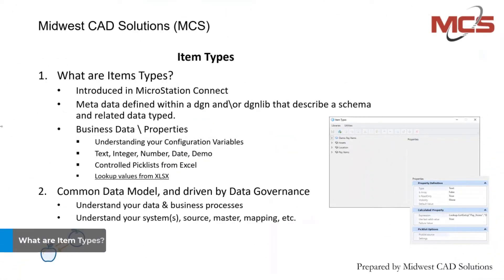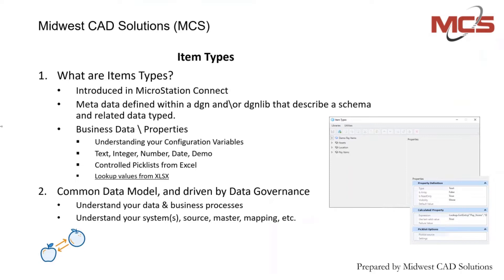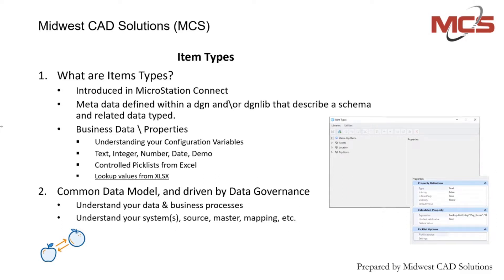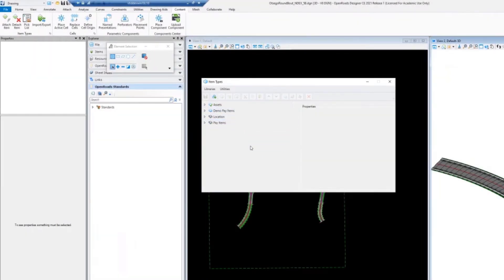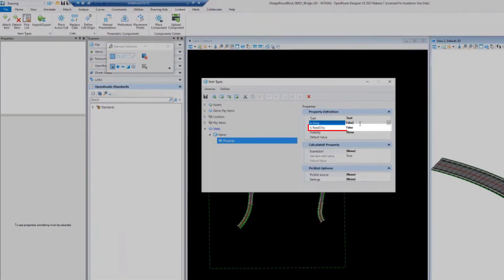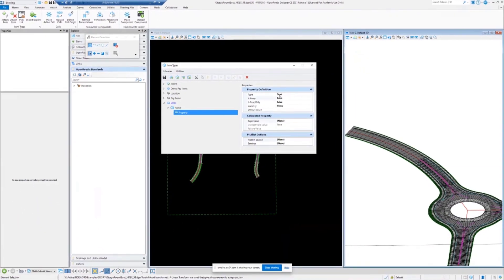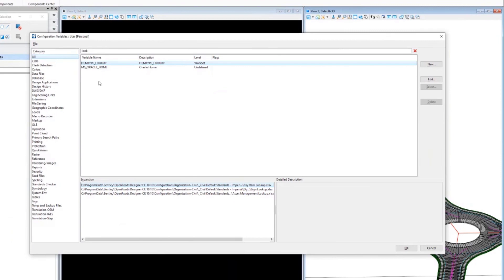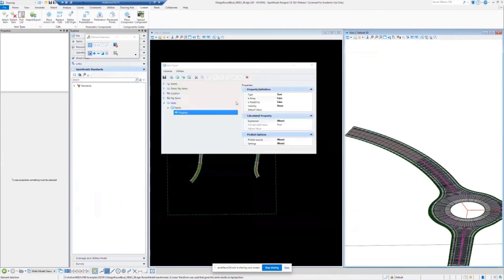03 What are Item Types?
An Item Type is a user defined set of properties that are used to define an object or element in a model. Once attached, they may then be used to label, change the display, and report on the elements they are attached to.

This video looks at what Item Types are and why they are used in Bentley software.